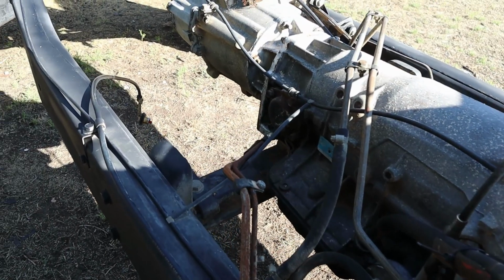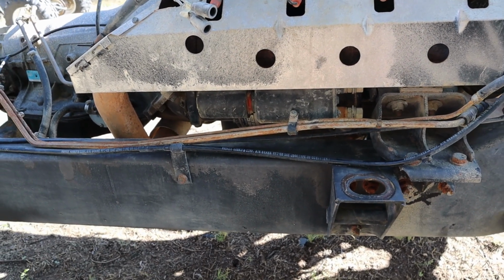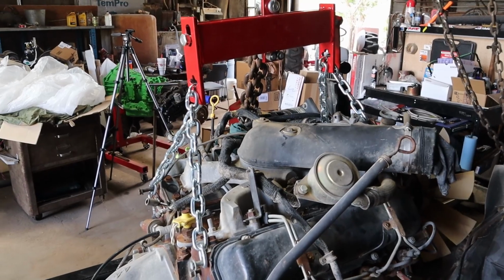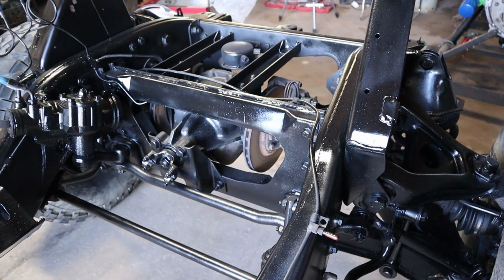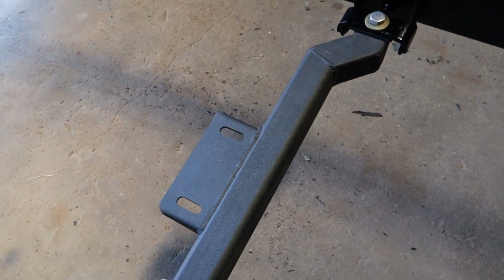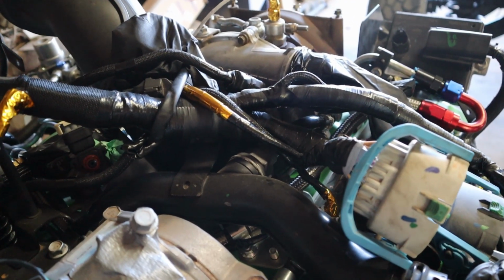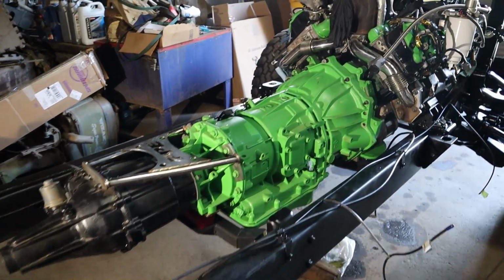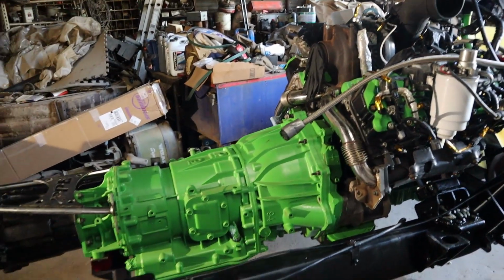It fits! Duramax Swap in the Frame! - Project Duramax Humvee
In this episode we get the frame looking good, remove the old drivetrain, and install the new Duramax drivetrain.

Build Bio: M998 HMMWV (Humvee) what's to come
custom coat bed liner paint
raptor liner paint
body lift
bigger tires
Duramax engine and Allison transmission swap
standalone harness
lizard skin thermal insulation and sound deadening spray
custom stainless 4" exhaust
custom stainless 3" turbo charge pipes

Check out the Instagram page for build sneak peeks @ tossthewrench